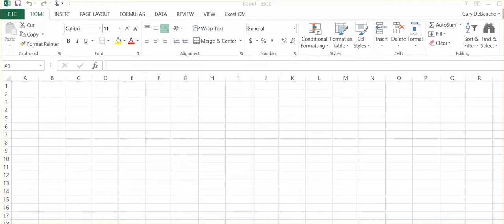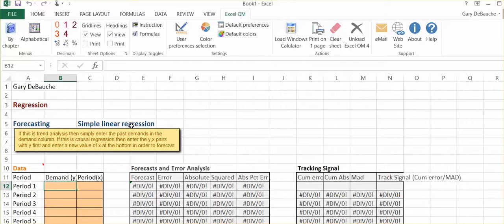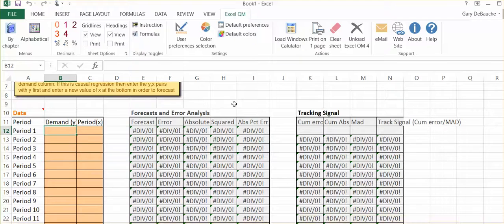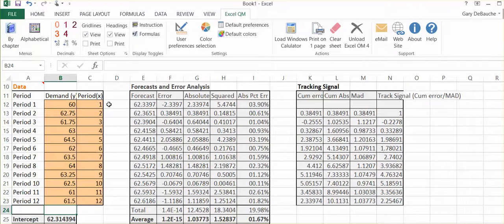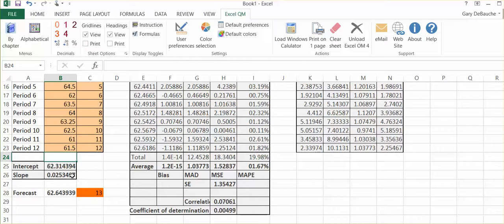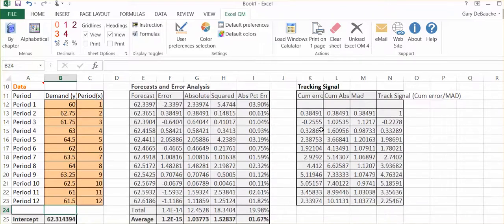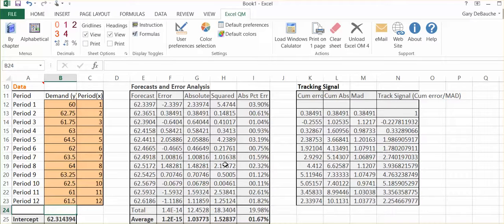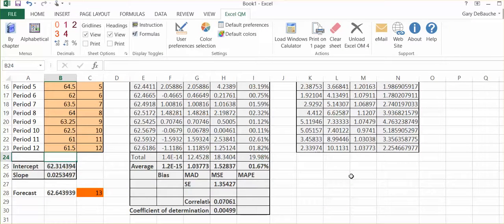Time Series Assignment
Time Series Assignment with Excel QM